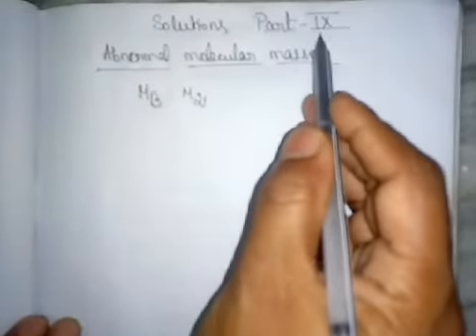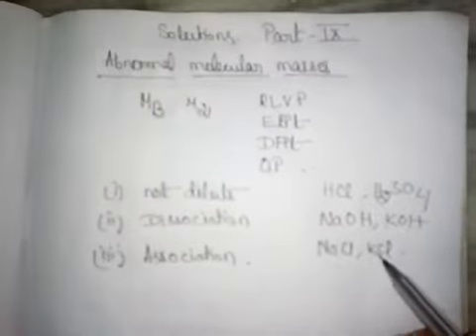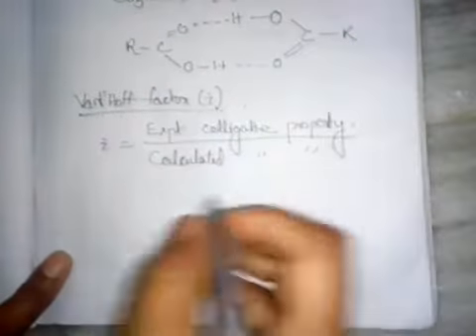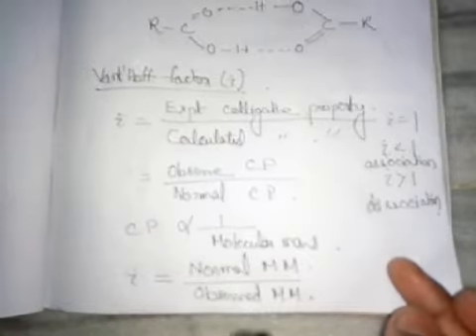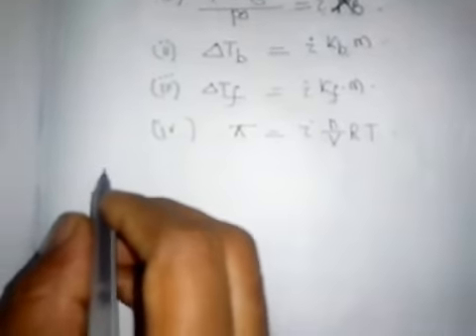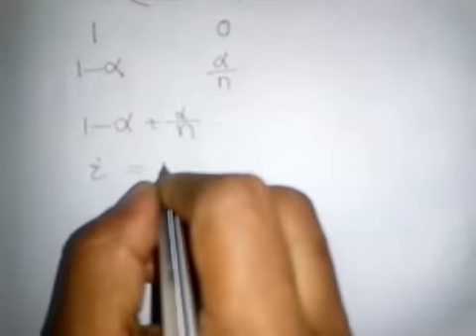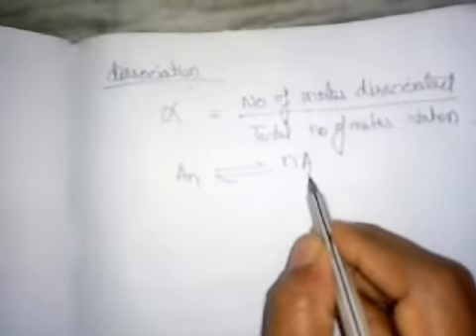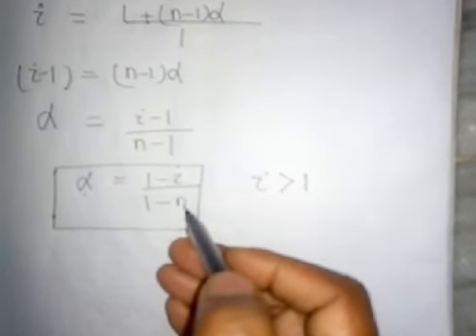XIITH, PHYSICAL CHEMISTRY, SOLUTIONS,PART-IX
Abnormal molecular mass